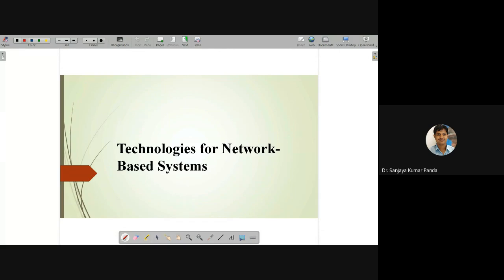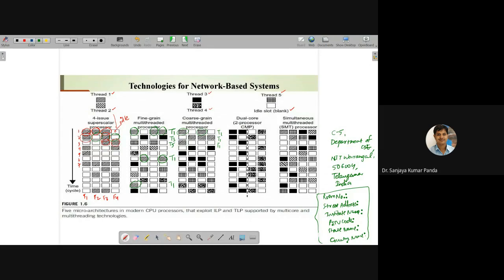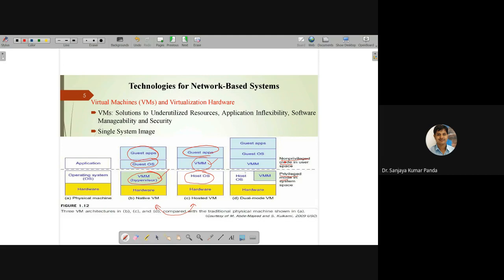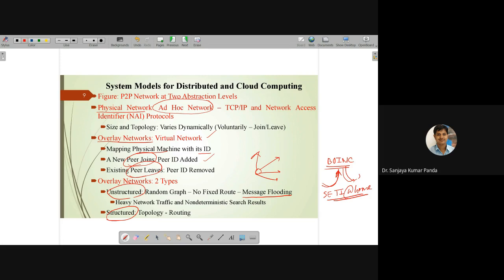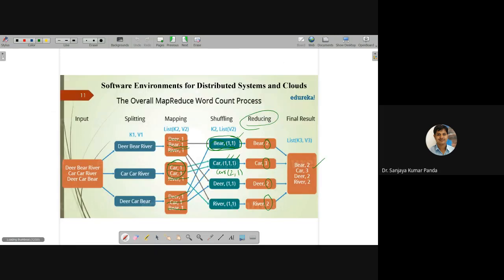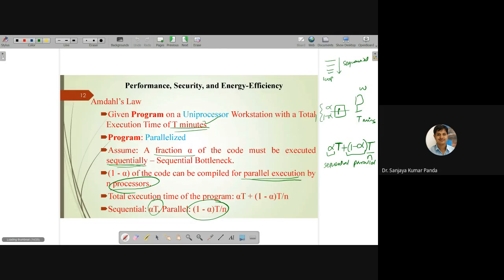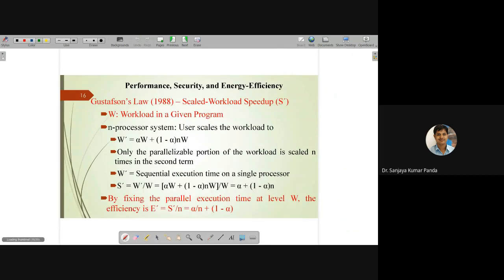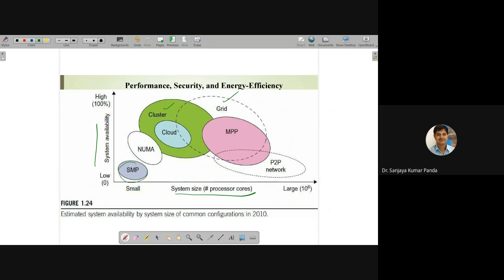Micro Architectures, VM Architectures, Map Reduce, Amdahl's Law and Gustafson's Law